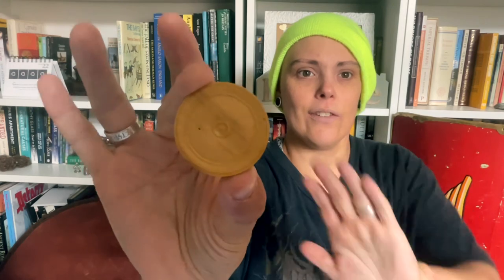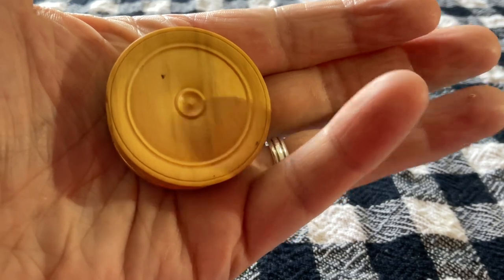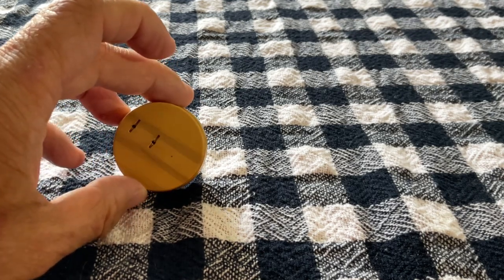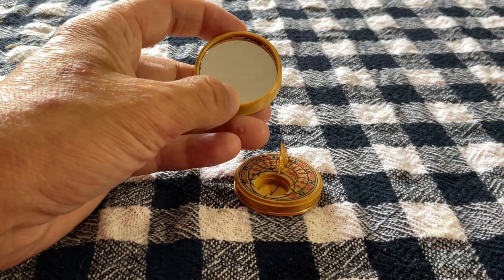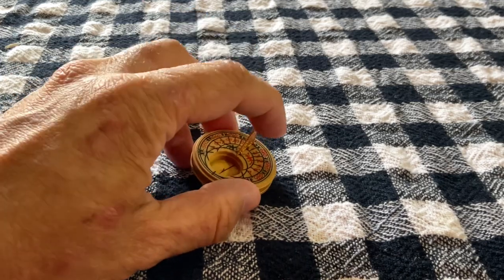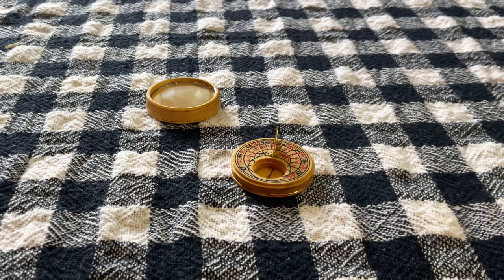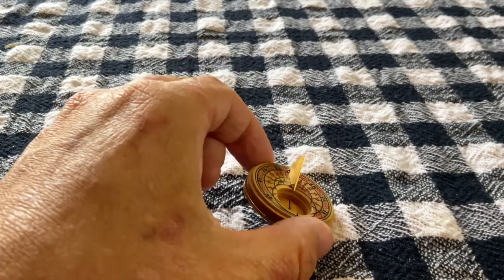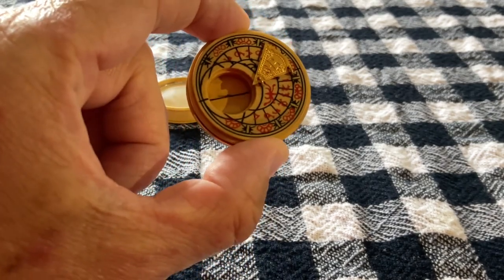Tudor Pocket Sundials. Keeping Time on the Mary Rose.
A quick look at a Tudor timekeeping device found on the Mary Rose ship.